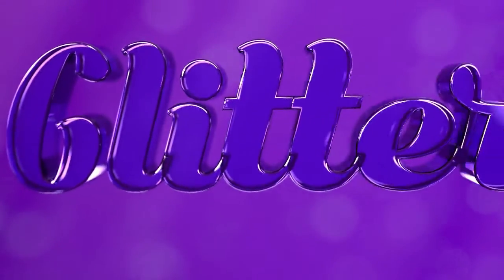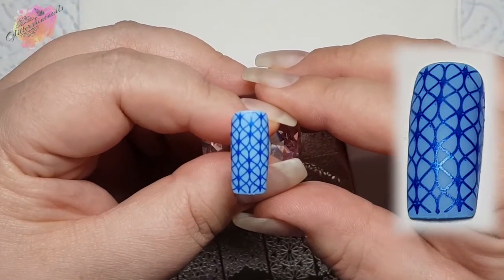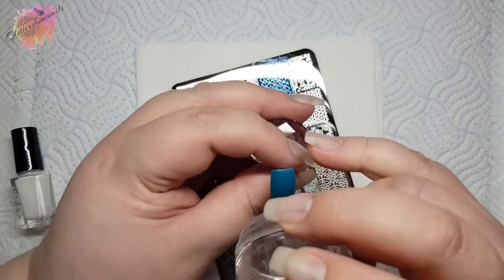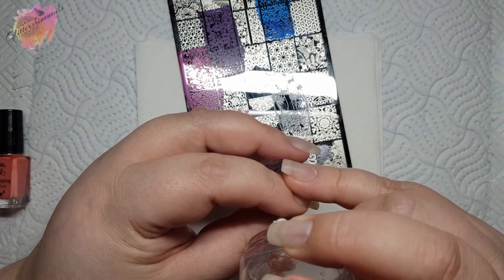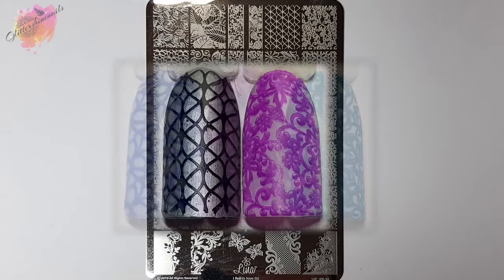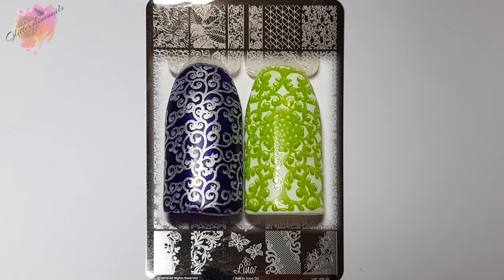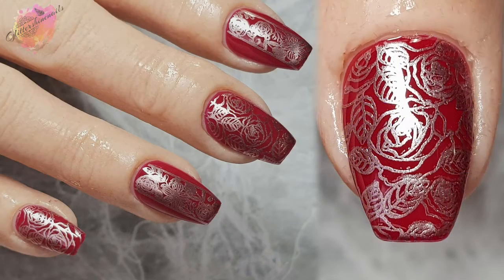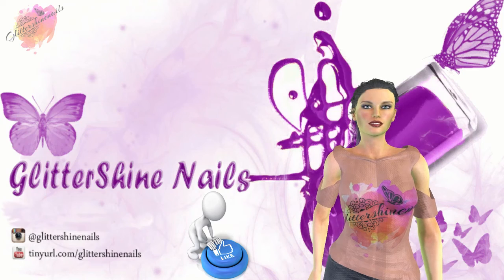Lina Nail Art Stamping Plate Swatch Review I Foil In Love 02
Lina Nail Art stamping plate I Foil In Love 02 is such a beautiful lace plate that I feel it should be in every one's collection. There is just so much to be created from this plate.

Where to purchase from

** Gifted Ad